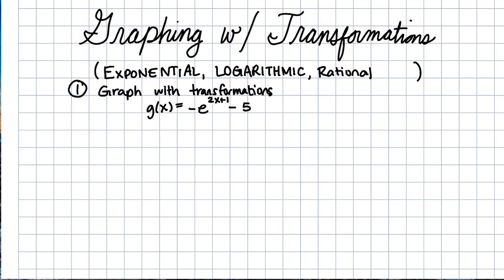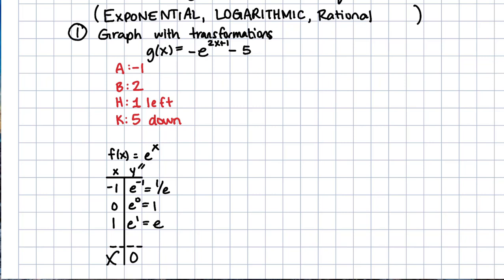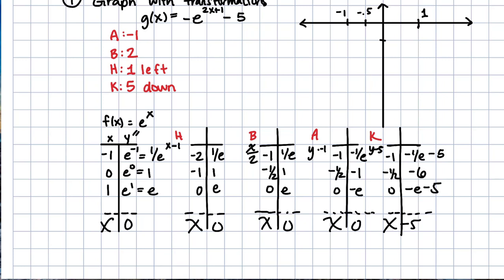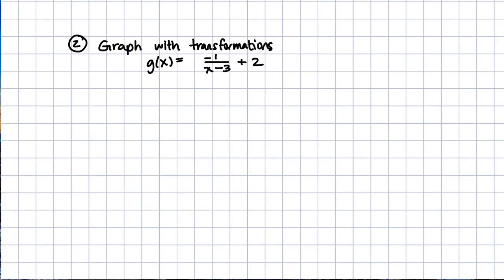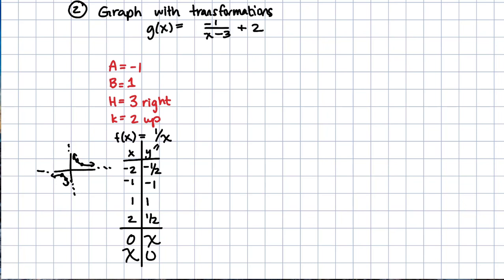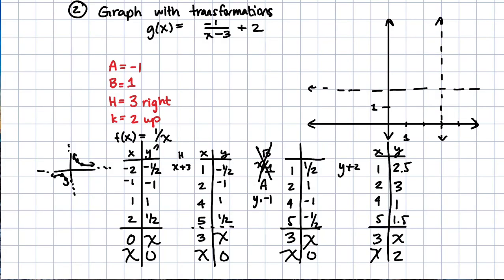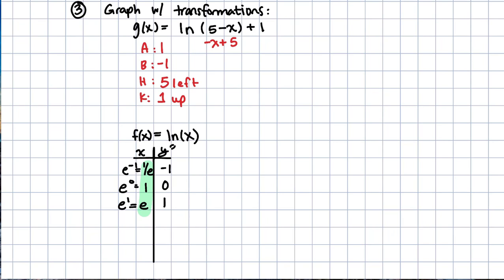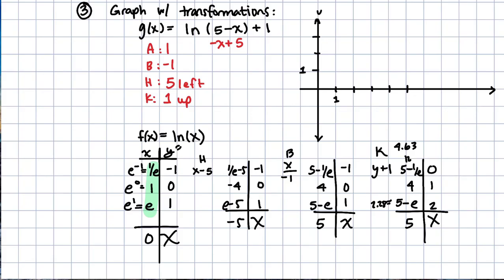Graphing with Transformations Part 2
Examining specifically exponential, logarithmic, and rational functions and their transformations.